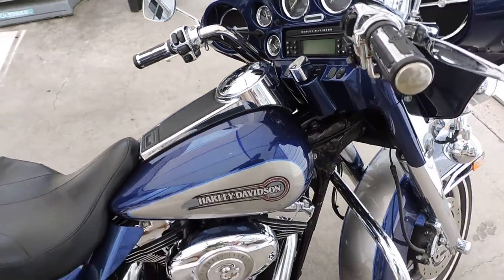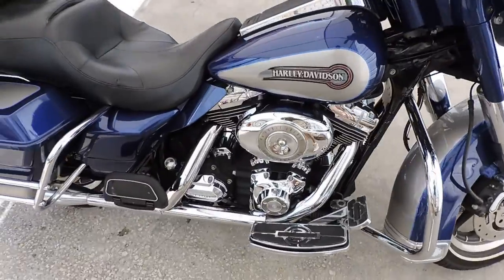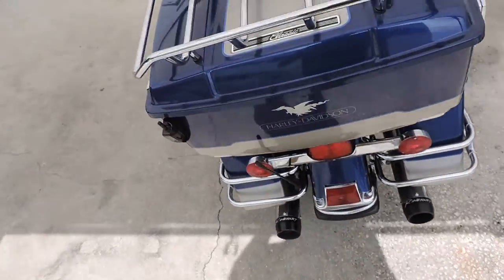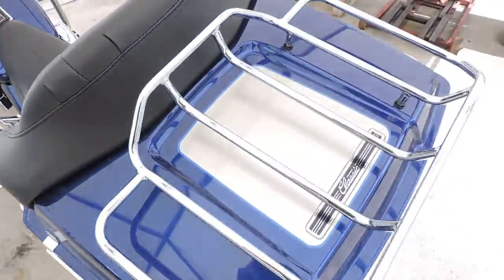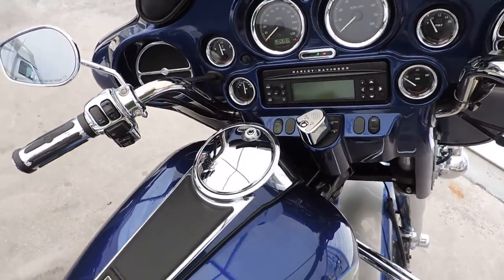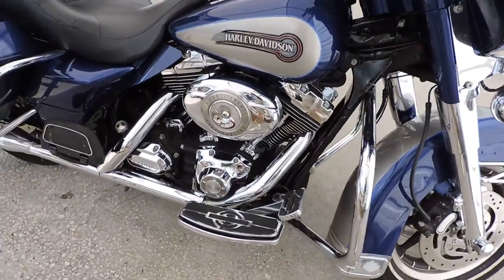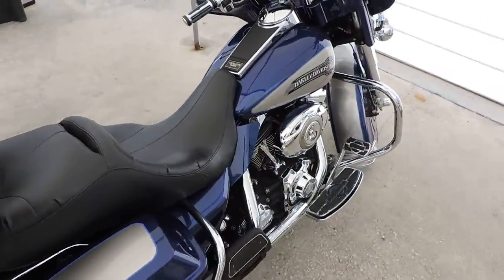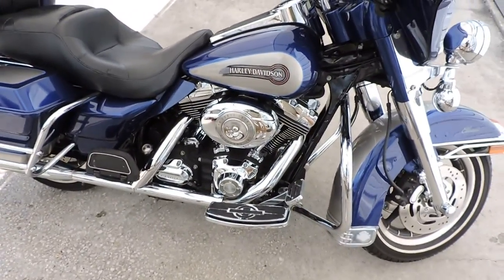2007 HARLEY DAVIDSON ELECTRA GLIDE CLASSIC